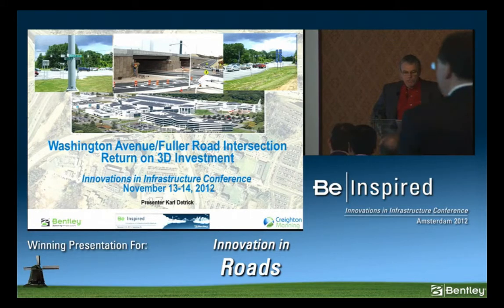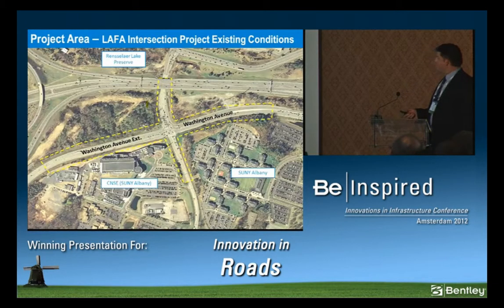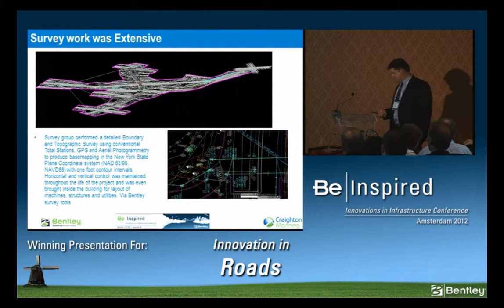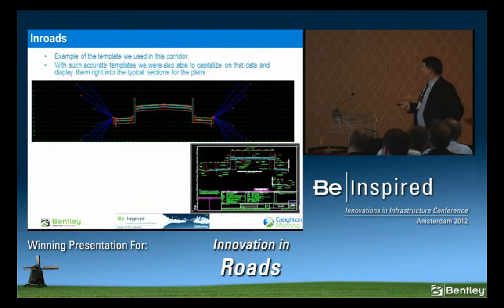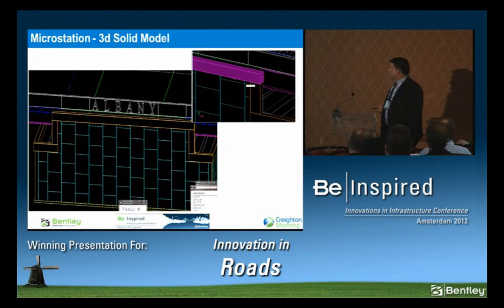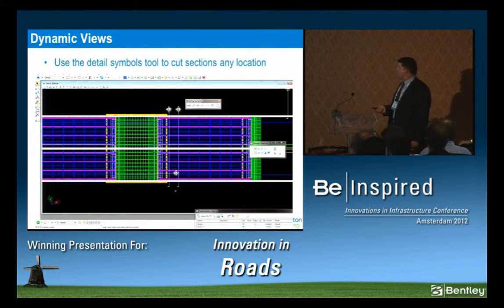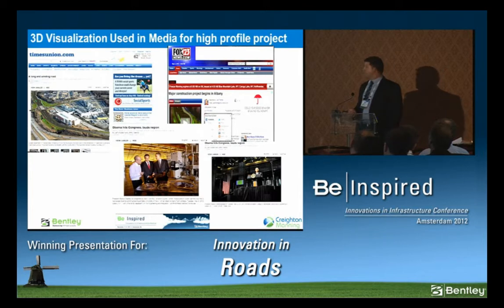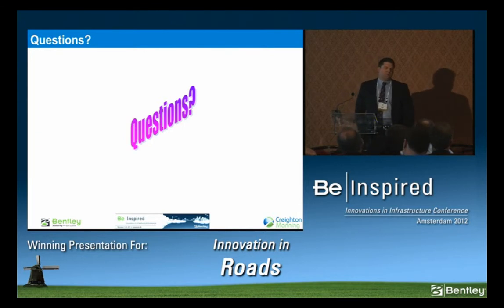Fuller Road and Washington Avenue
The USD 14.5 million reconstruction of the at-grade intersection of Fuller Road and Washington Avenue in Albany, N.Y., will decrease traffic congestion, improve pedestrian and bicycle access, and enhance safety. The project re-aligned Washington Avenue with a bridge over a two-lane roundabout on Fuller Road. The bridge consists of two 95-foot-long single-span structures. The firm designed the entire project in 3D using MicroStation and InRoads for accurate dimensions, section details, and plan sets.

Innovation in Roads Winner: Creighton Manning Engineering